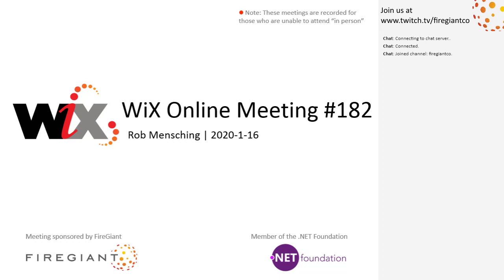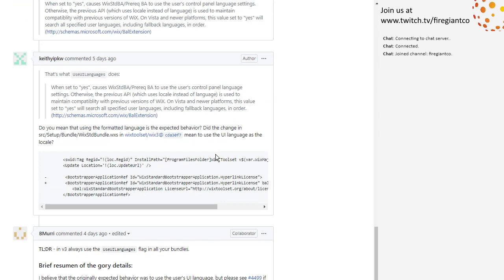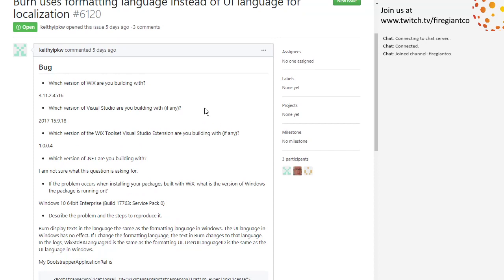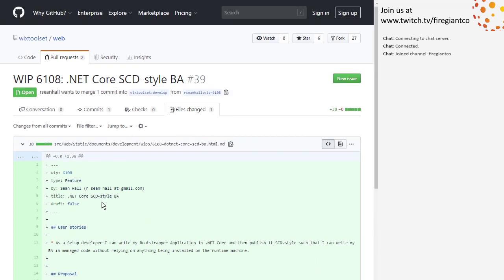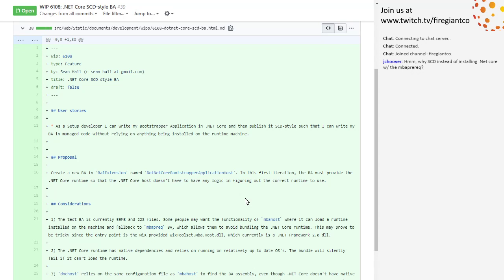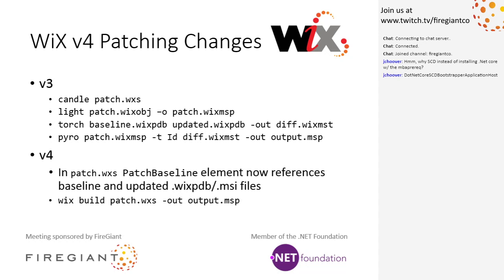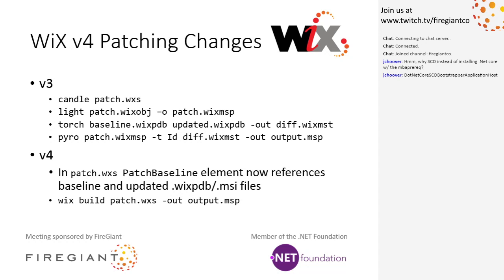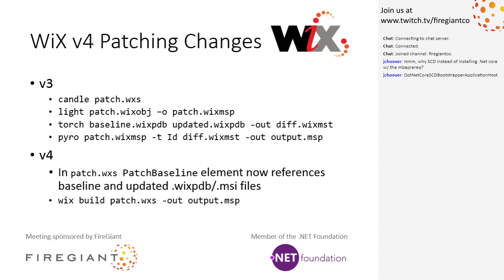WiX Online Meeting #182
January 16th, 2019 4:05 PM